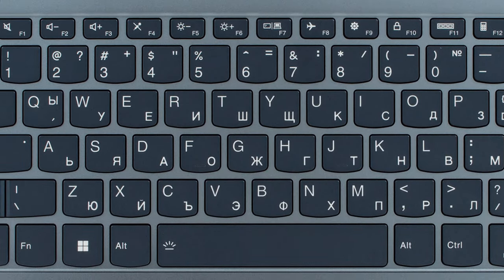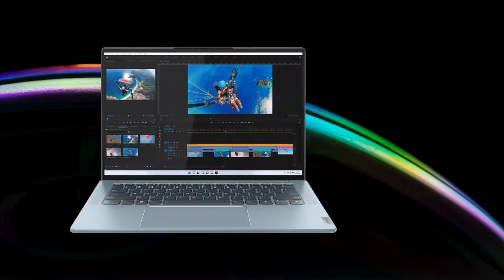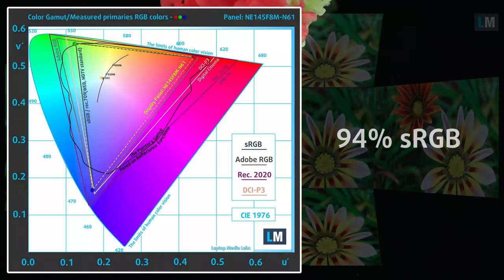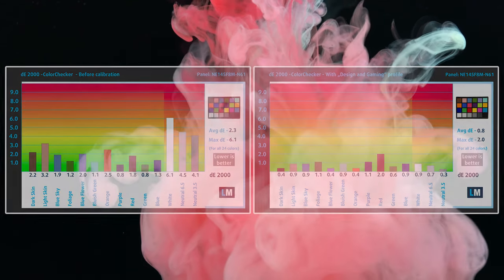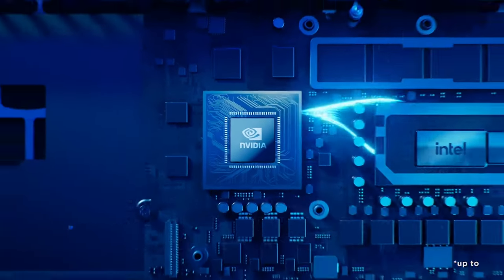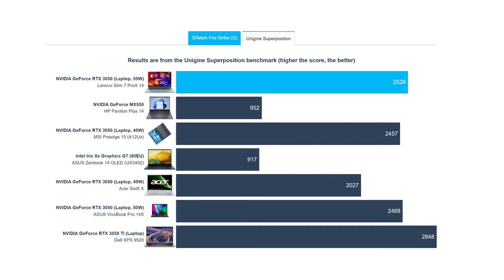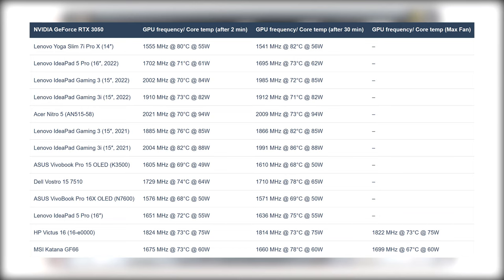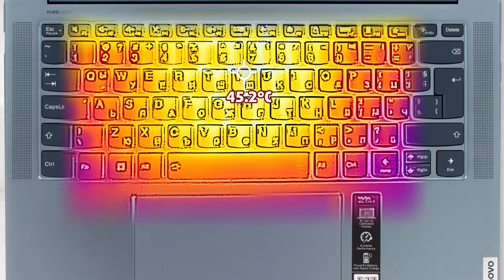🔬[REVIEW] Lenovo Yoga Slim 7i Pro X (14″) - A fierce machine with a lot to offer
➡️  CONTENTS:
[0:00] Introduction
[0:16] Design and construction
[0:42] Keyboard and Touchpad
[1:14] Ports
[1:35] Display quality
[2:25] Battery life
[2:38] Performance
[3:16] Temps and Stability
[4:08] Disassembly and upgrade options
[4:37] Verdict